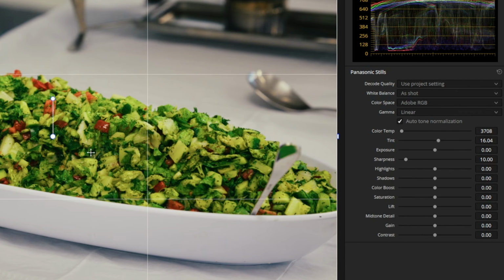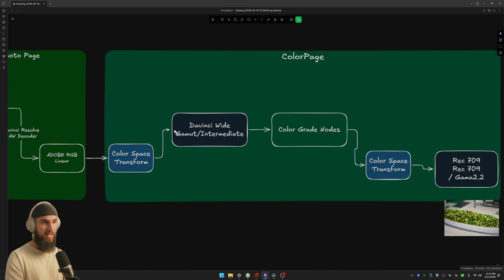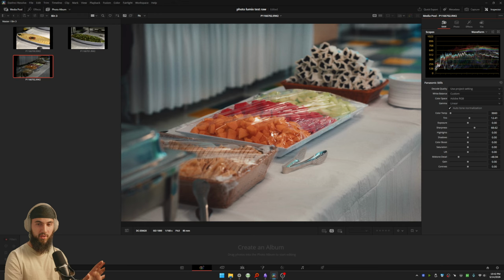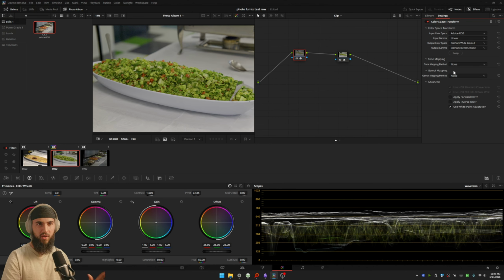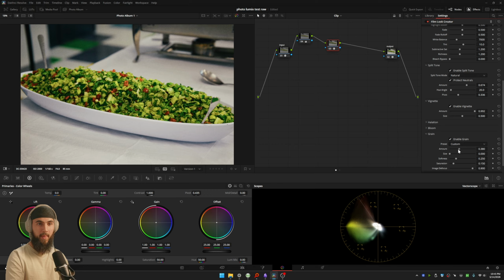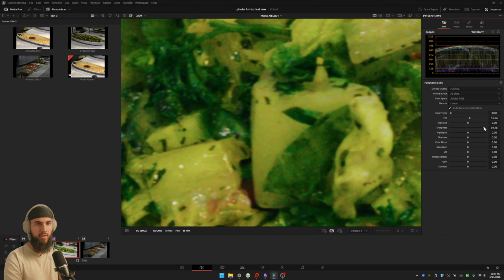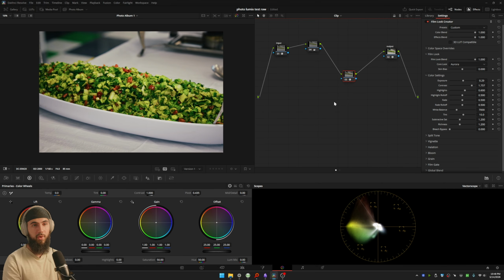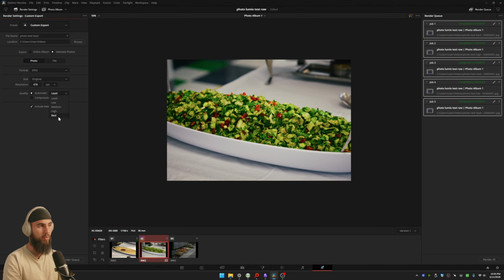Edit Lumix RAW Photos in DaVinci Resolve for FREE (RW2 Support)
DaVinci Resolve now supports Lumix and Nikon raw photos: I show how to edit Panasonic Lumix RAW (RW2) photos directly inside DaVinci Resolve 21.0b3 Public Beta – no Lightroom subscription needed.

- Free version of DaVinci Resolve supports RW2 decoding now
- One‑time $300 Studio upgrade unlocks all features
- Version info: DaVinci Resolve 21.0b3 (posted May 14, 2026)

📚 *Chapters*
00:00 – Intro: Lumix RAW support in DaVinci Resolve
00:38 – Importing RW2 files into Media Pool
01:15 – Overview of the Photo tab
01:41 – Workflow breakdown: decode, grade, export
02:51 – Project settings: decode quality, raw profile
03:31 – Color space graph explanation
04:18 – Creating a photo album
04:40 – Setting up node tree with CST (Adobe RGB → DaVinci Wide Gamut → Rec709)
05:57 – Tone mapping: on vs off
06:10 – Using Film Look Creator for quick grades
07:46 – Cullen Kelly recommendation & further grading
08:04 – Raw panel adjustments (temp, tint, sharpness)
09:51 – Photo preview resolution settings
10:33 – Sharpness & mid-tone detail controls
11:05 – Color page: white balance & film look node
11:37 – Export tab: JPEG/PNG/TIFF options
12:26 – Compression comparison (Best vs High vs Medium vs Low vs Least)
13:46 – Conclusion & call to action

📺 *About Alpha Bravo Media*
Your home for professional video editing education. We specialize in DaVinci Resolve tutorials, advanced color grading techniques (including DCTL workflows), and honest gear reviews for filmmakers and content creators. Whether you're troubleshooting 10-bit log footage or building your color grading toolkit, we help you master your workflow with practical, battle-tested techniques.